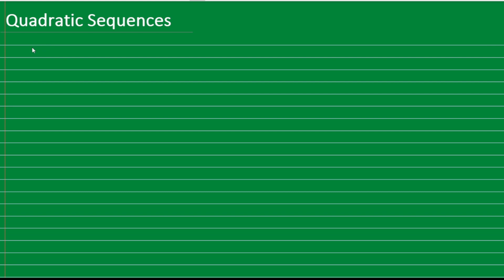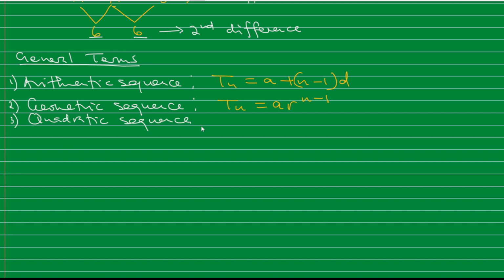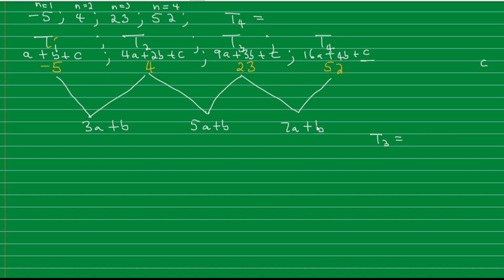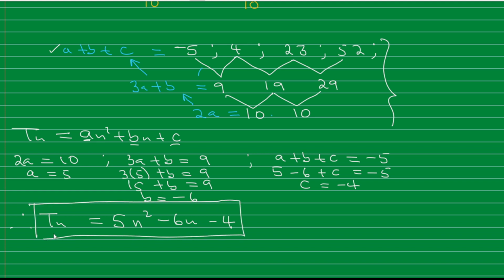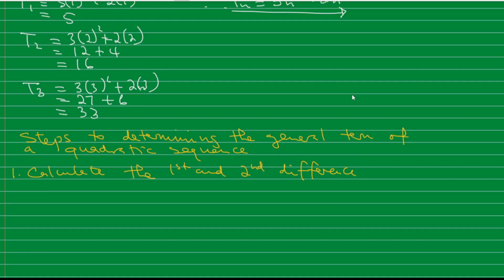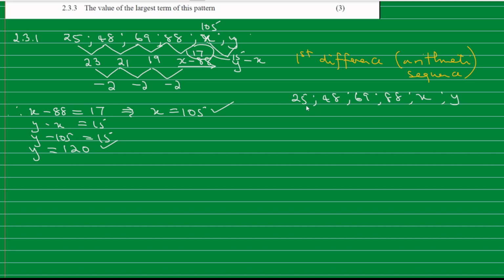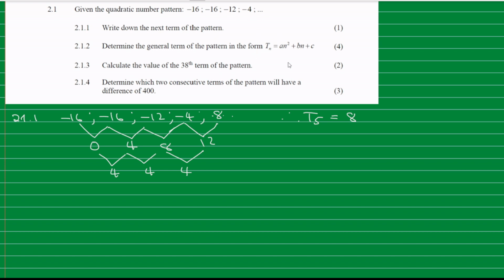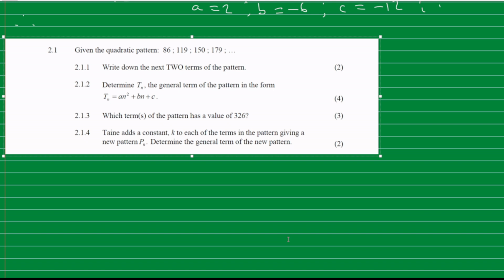Quadratic Sequences- Tutorial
Quadratic Sequences. I start by giving key definitions... then explain on how to derive formulae/expresions that are useful in solving Quadratic Sequence Problems. I conclude by working out some examples from some previous exam question papers.